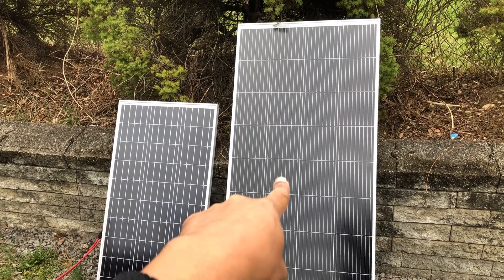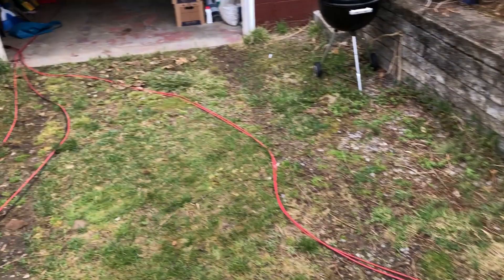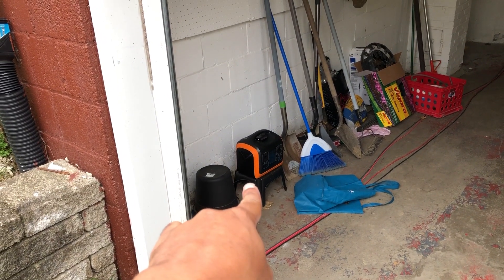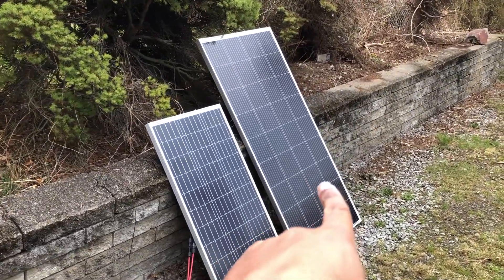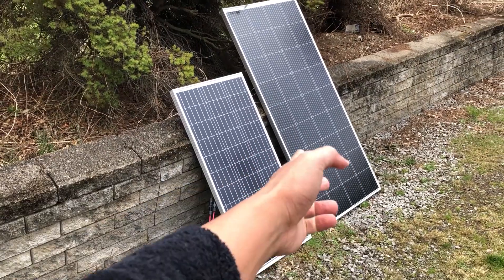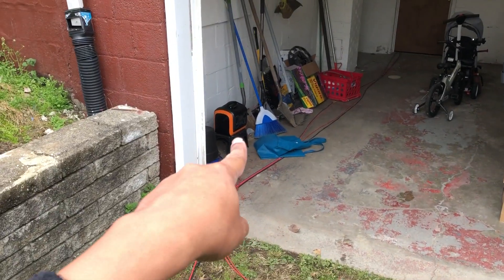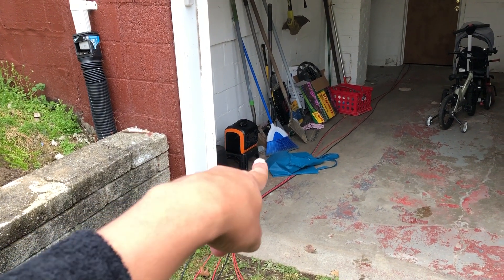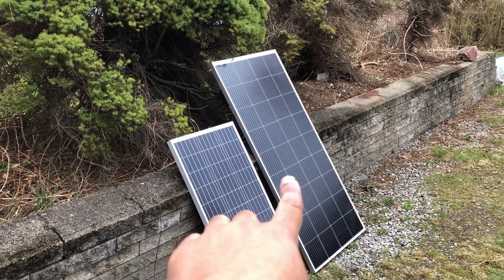Should You Overpanel Your Power Station??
There's been talk of over paneling your system by getting more panels than your system can use. Let's talk about it.